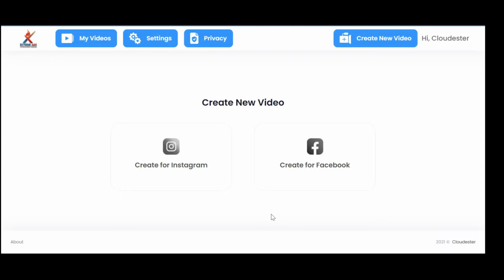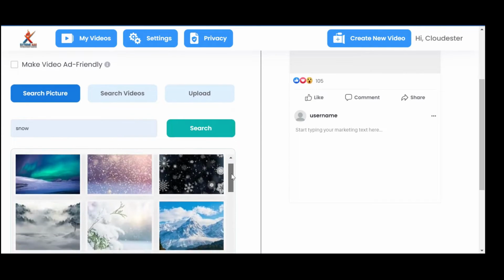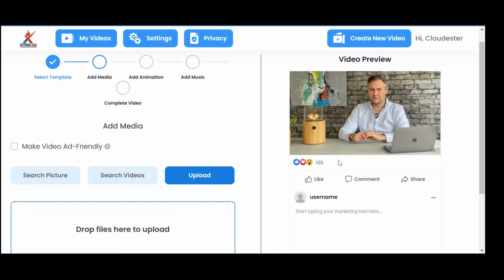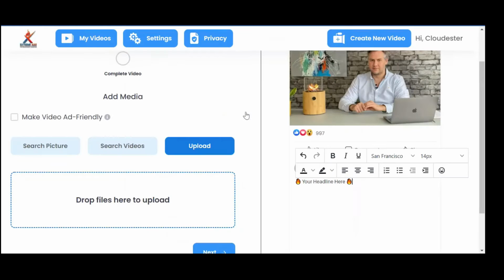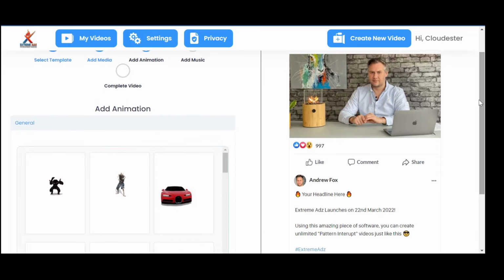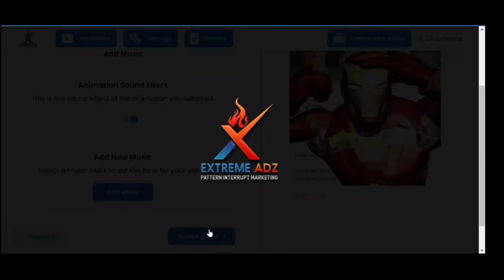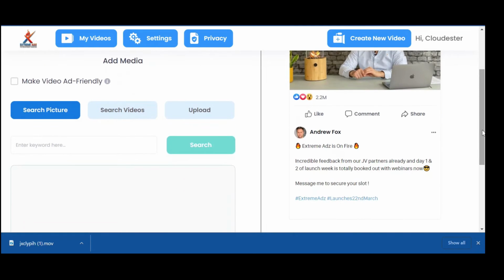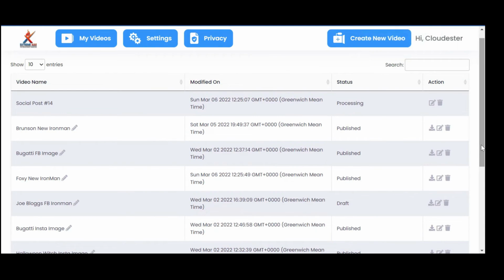Extreme Adz Review, Demo and Bonuses | LAUNCHES MARCH 22nd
Xtreme Adz Review and Demo
💛💛BEST BONUSES!💛💛

Xtreme Adz LAUNCHES MARCH 22nd
Come back on March 22 or 23 to be sure you get my 💛Awesome Bonuses!,💛 Discounts and More...

 honest reviews to you every week!

Thank You for checking out my Extreme Adz review